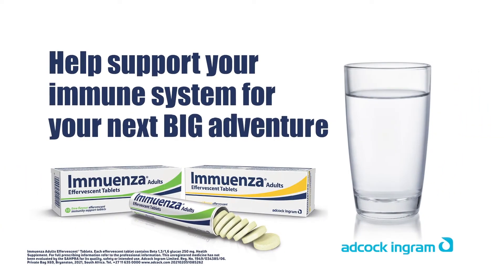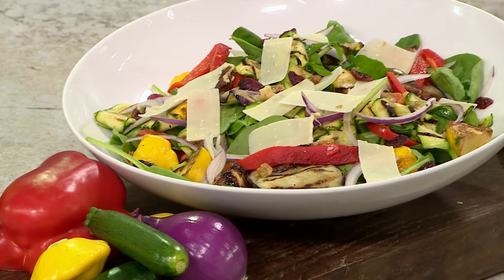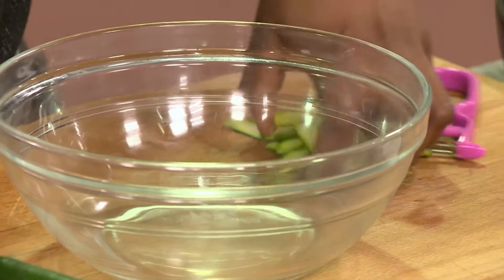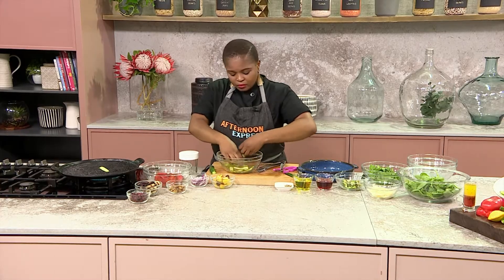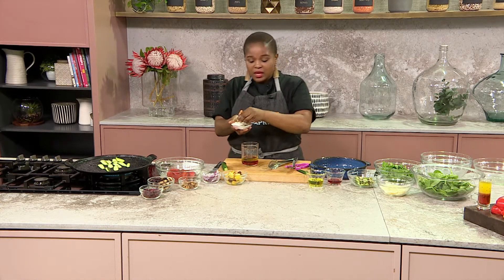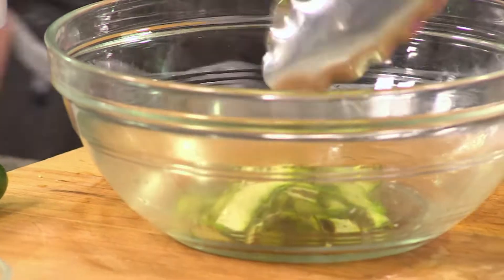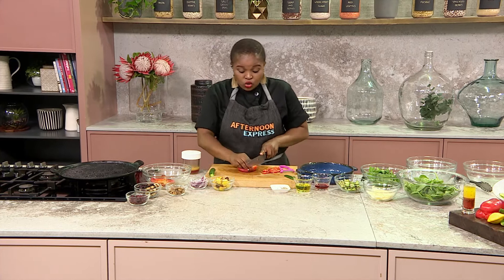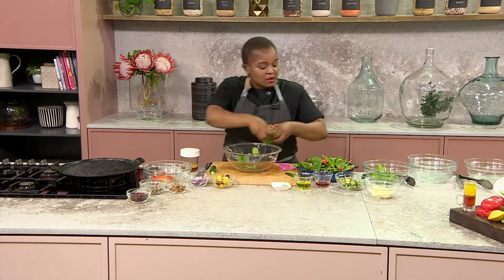Recipe: Roast Veg and baby spinach superfood salad (IMMUENZA) | Afternoon Express | 26 February 2021